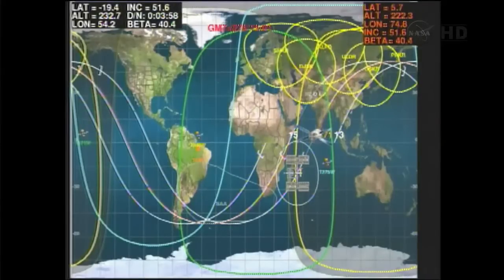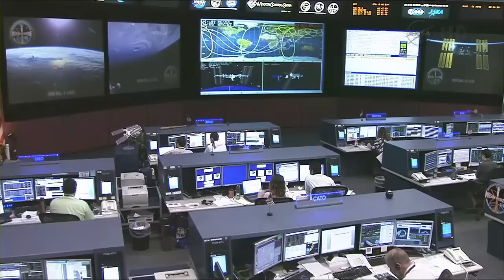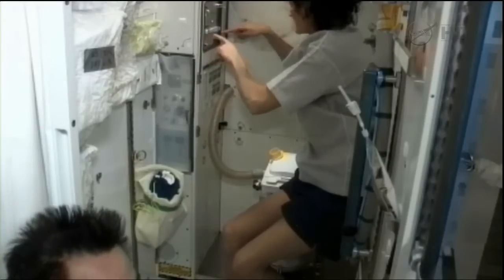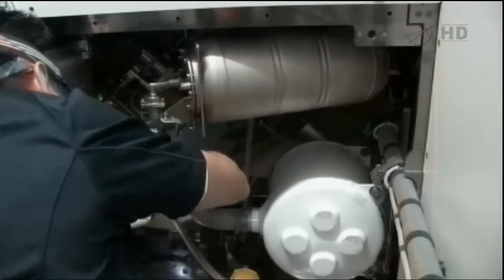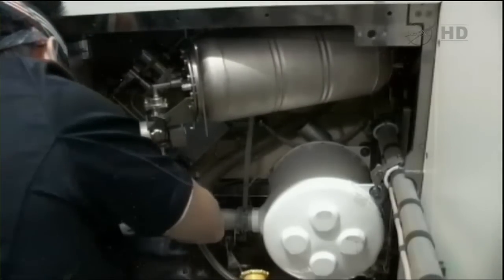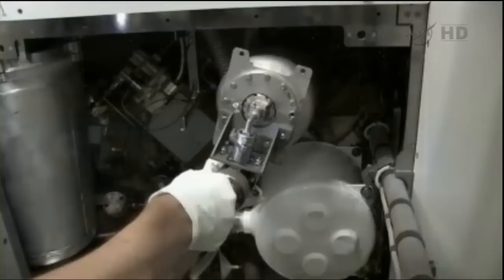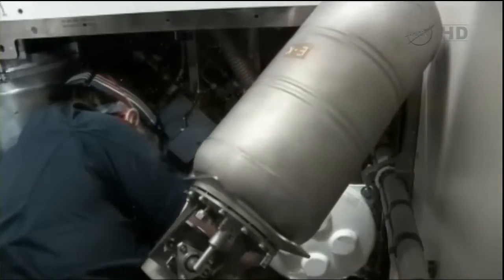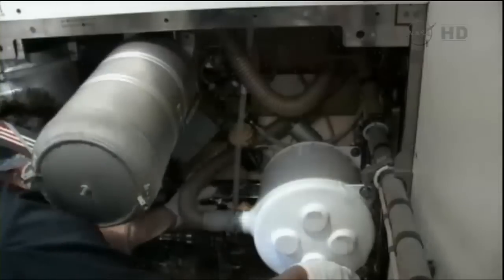ISS WHC US toilet plumber R&R 02.10.12